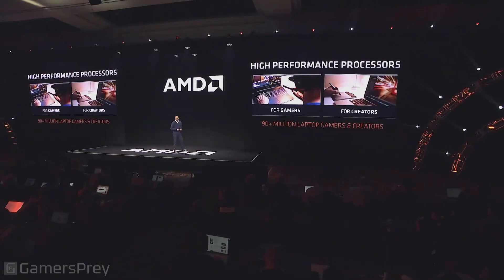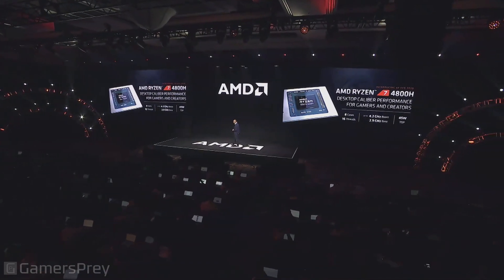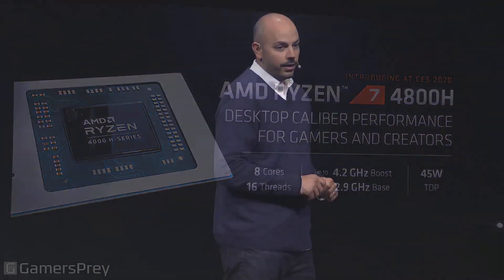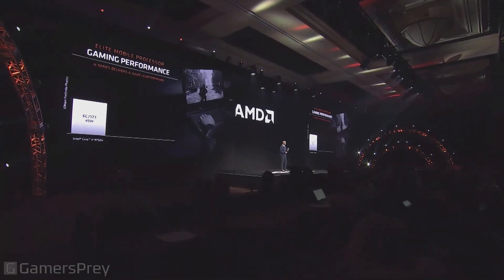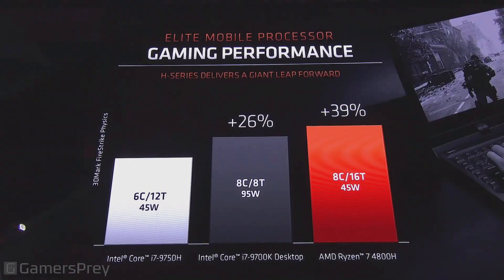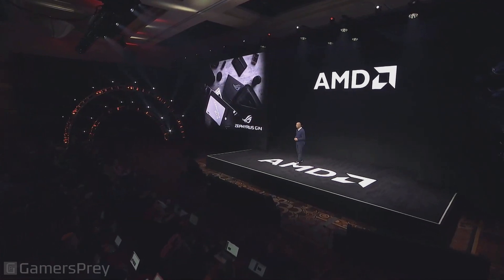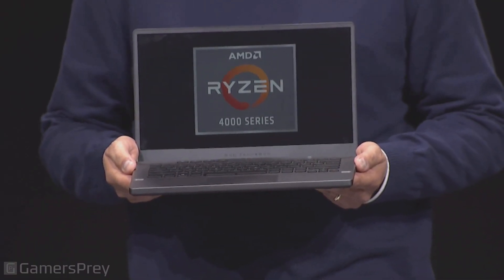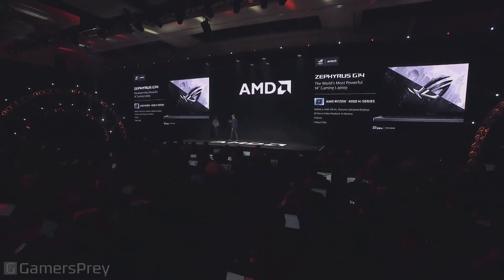AMD Ryzen 7 4800H - Reveal Presentation CES 2020 [HD 1080P]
Reveal Presentation CES 2020 of AMD Ryzen 7 4800H.